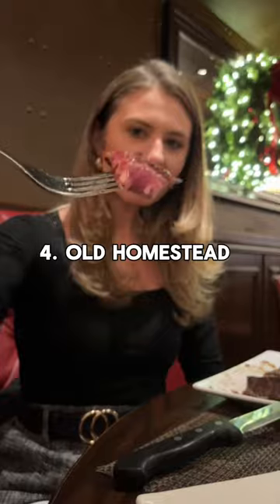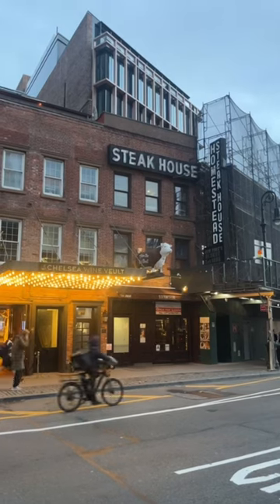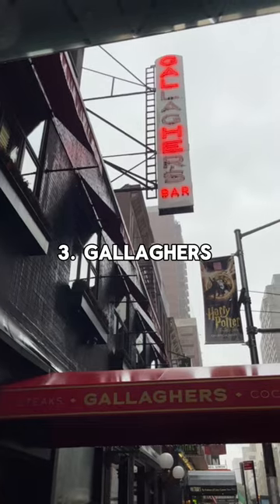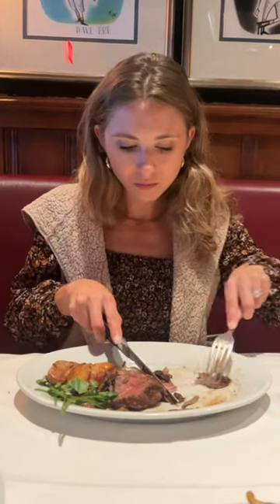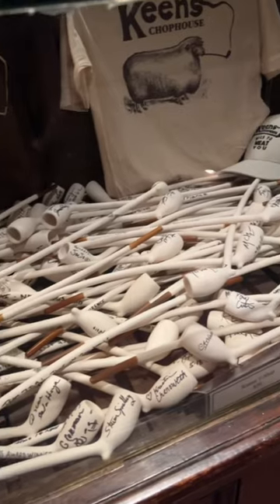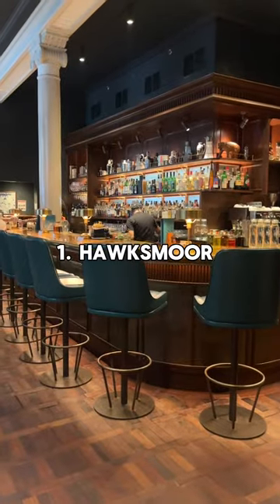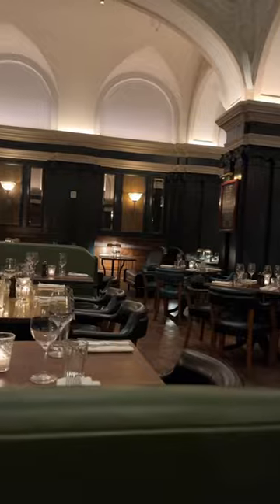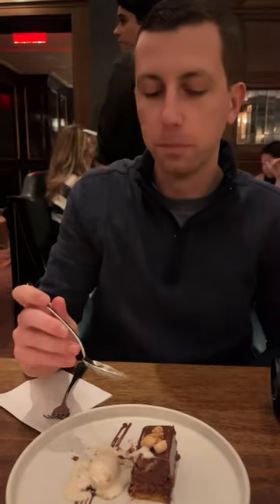Four NYC Steakhouses Better Than Peter Luger 🥩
Four of our favorite steakhouses in New York City that we would recommend over Peter Luger!